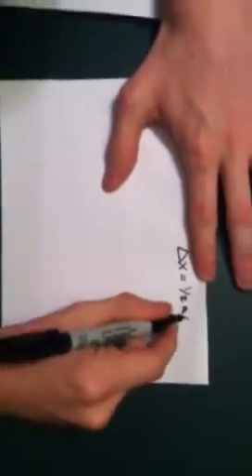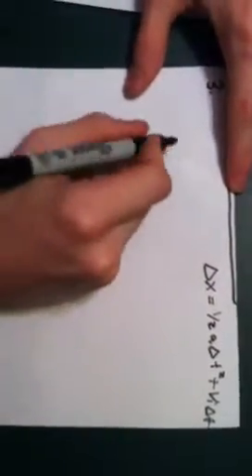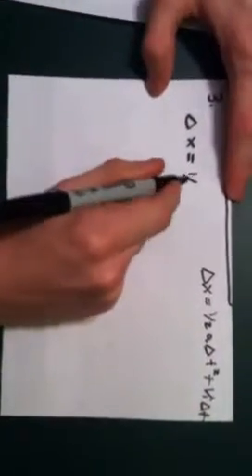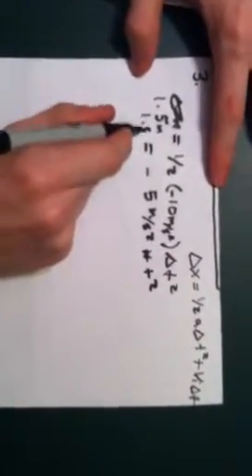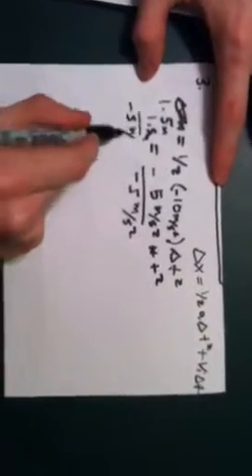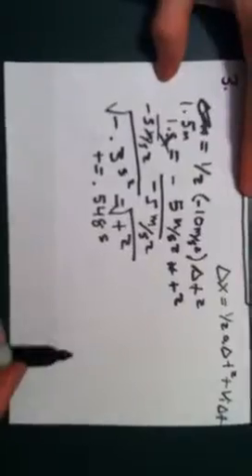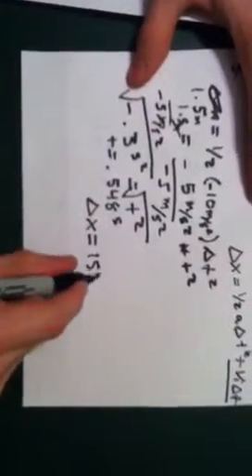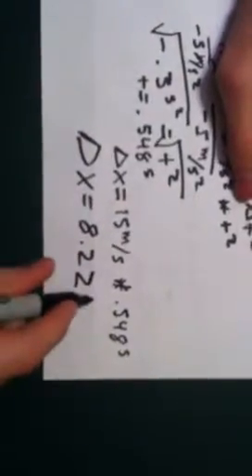Physics Middleton prob 3 projectile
3 projectile problem
5th period